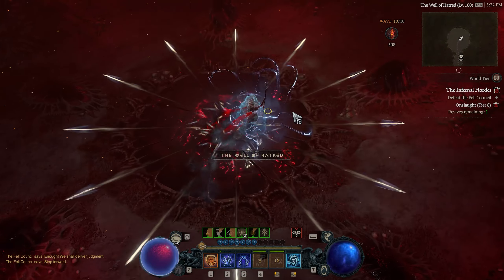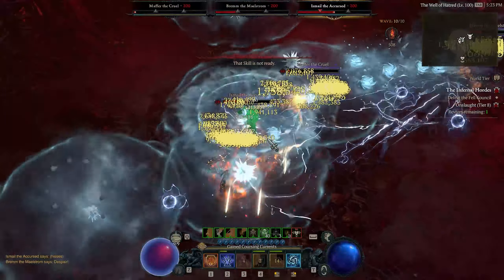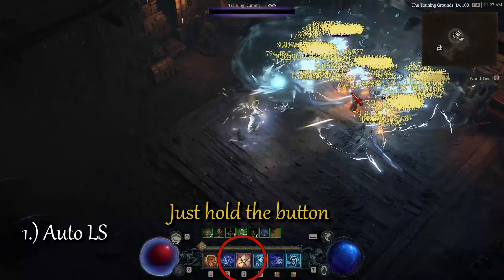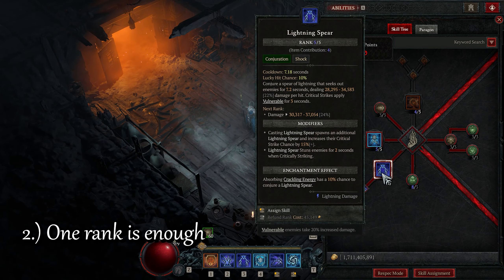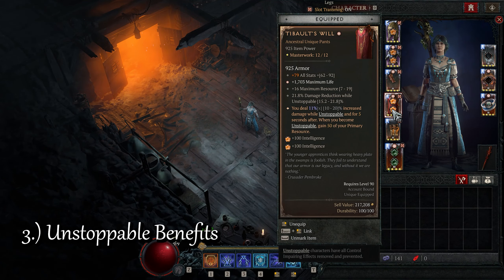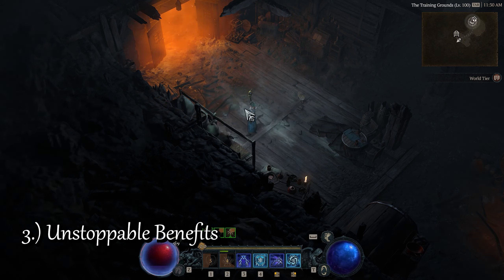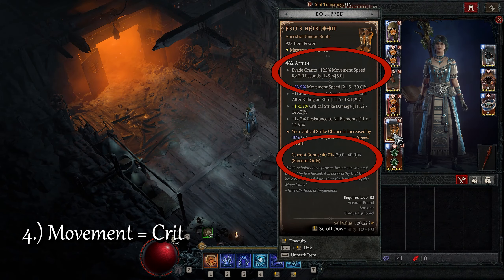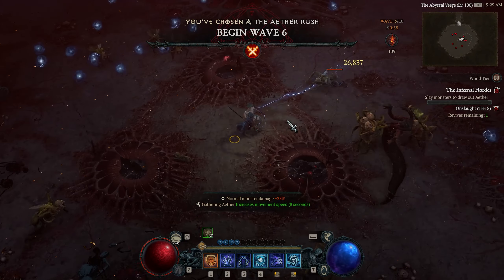4 Facts You Didn't Know About Lightning Spear Sorcerer - Season 5 Diablo 4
This video showcaes 4 useful facts you probably didn't know about Lighning Spear Sorcerer.